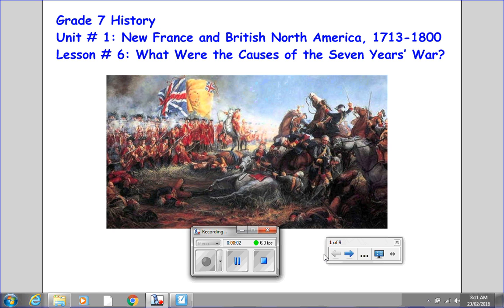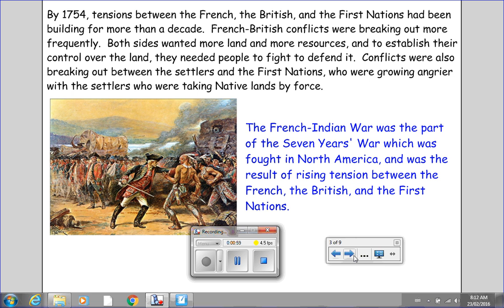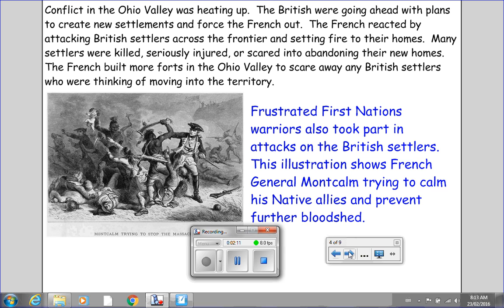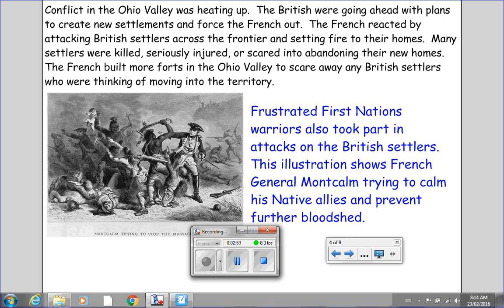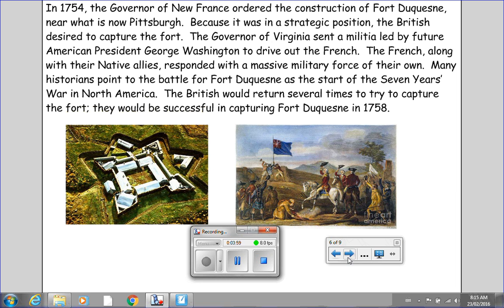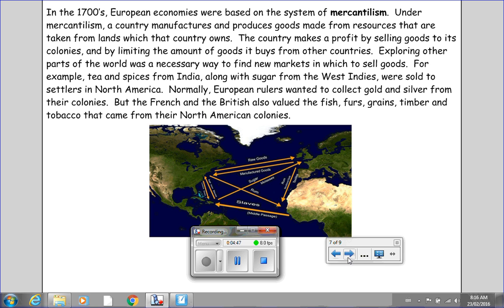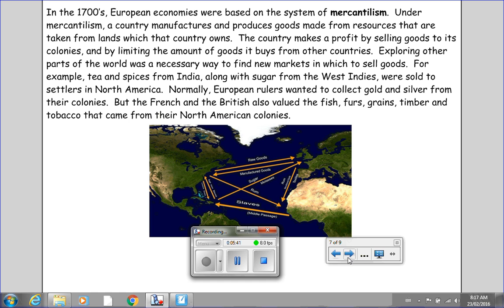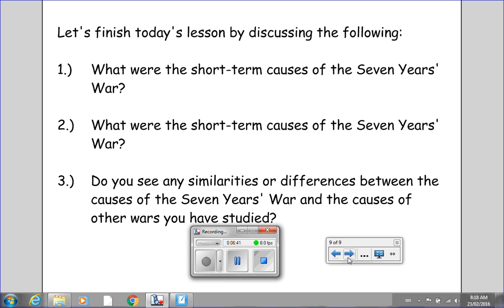Grade 7 History Lesson # 6